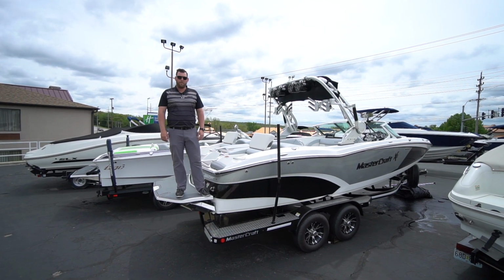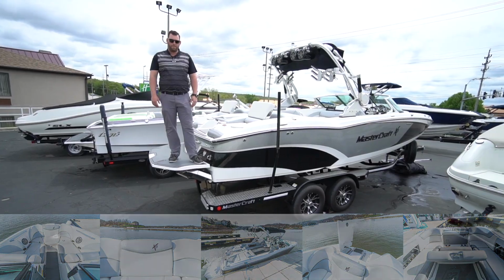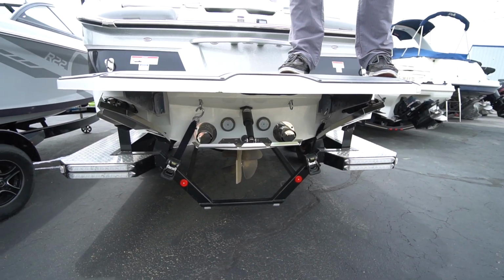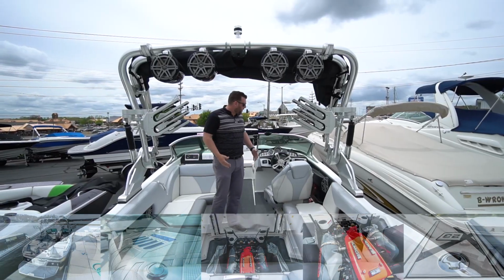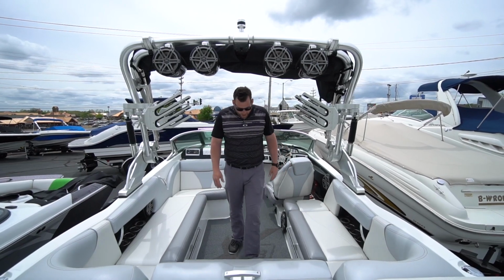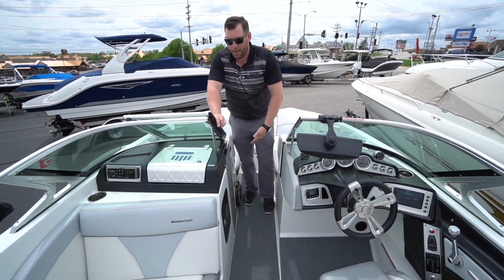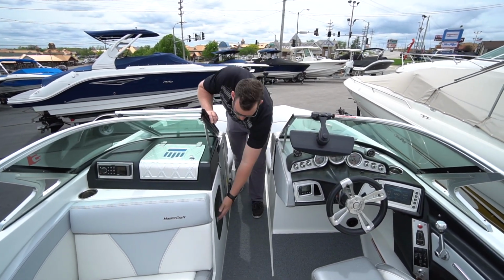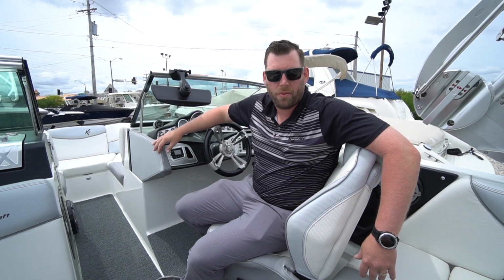2016 Mastercraft X23 Used Boat For Sale At MarineMax Lake Of The Ozarks Missouri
The X23 expands your horizons in a big way. Smooth riding meets easy driving thanks to a sleek and deep hull. All in, there’s 23 luxurious feet to spread out and let the shred out with 15 people on your guest list. Serving up a bounty of recreation is cake thanks to the X23’s epic 3000 pounds of ballast and the exclusive Gen 2 Surf System; in its wake the X23 churns out the longest and most customized surf waves in the industry. Innovative sundeck seating puts a new perspective on fun, and keeps vests, towels, rope and other essentials in easy reach. So get behind the X23 and live large all summer.